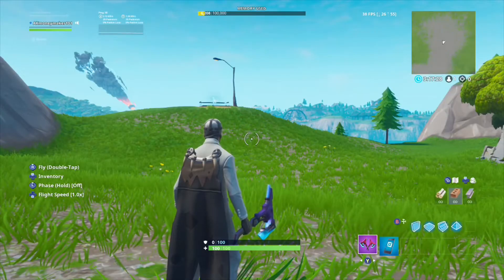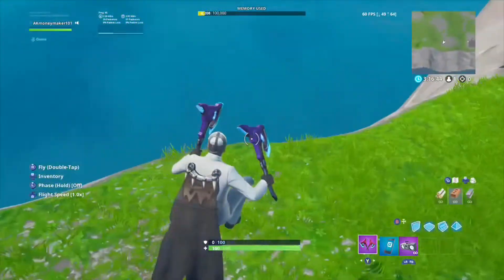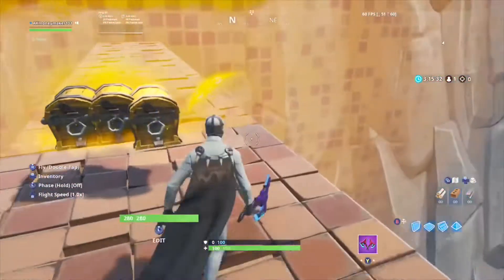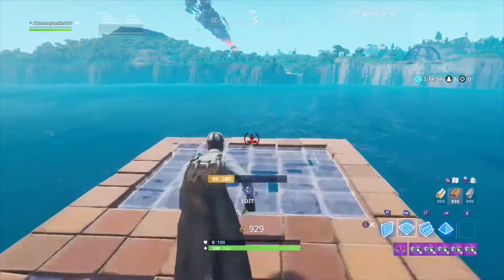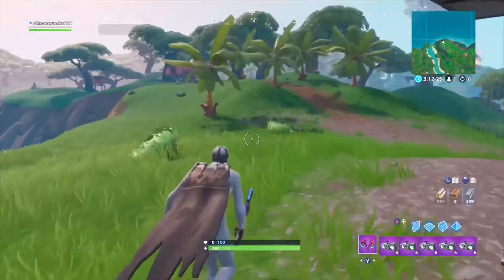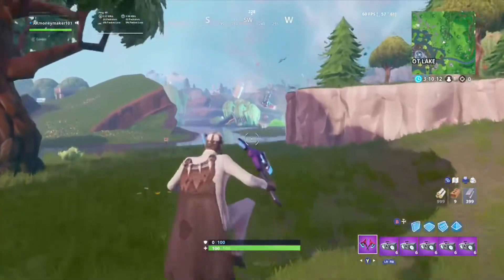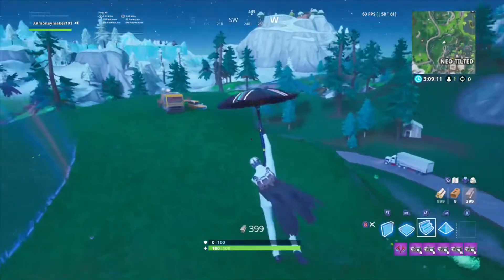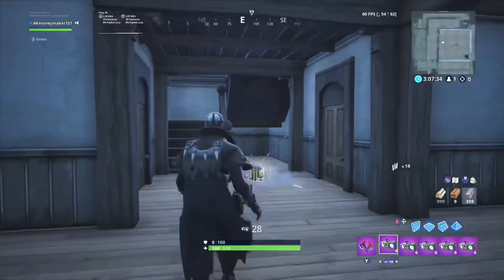What Happens When You Throw a Boombox in Tilted Town? | Fortnite: Battle Royale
Hey Guys, today I show you what happens when you throw boom boxes in tilted town, where you can’t build or break anything. I also show you how to sneak items onto the Battle Royale map from your creative island!

Credits:
Thumbnail made with: Filmmaker Pro
Intro and Outro made with: Intro Maker
Game: Fortnite Battle Royale
Recorded with: Xbox Game DVR
Edited with: iMovie
If you are reading this far: comment the word “legend” and I’ll give your comment a heart!